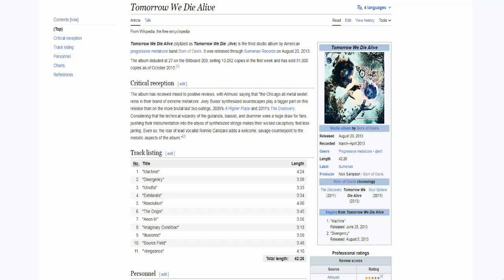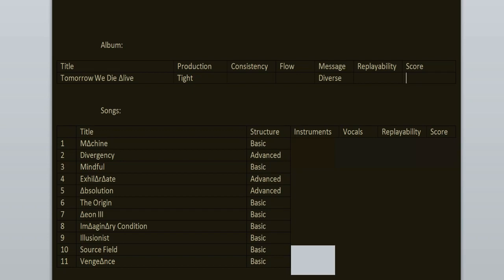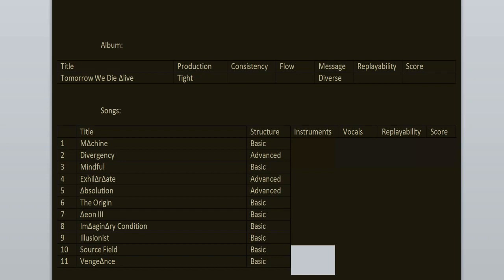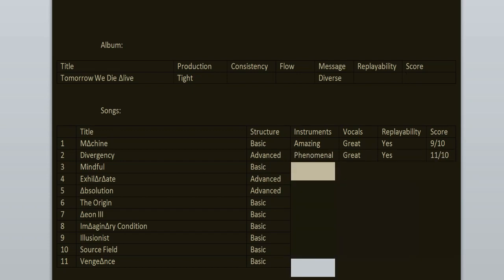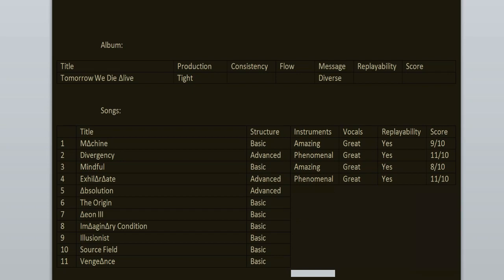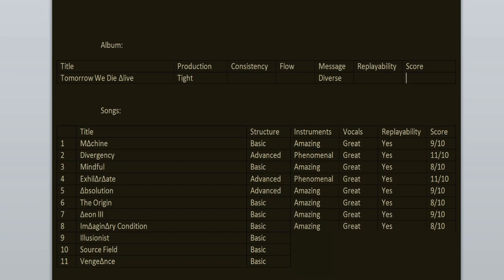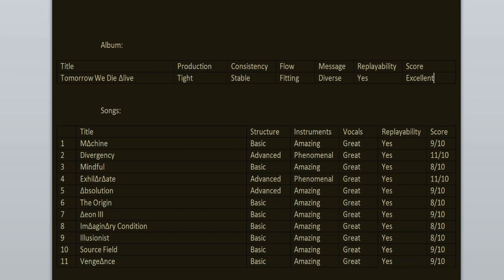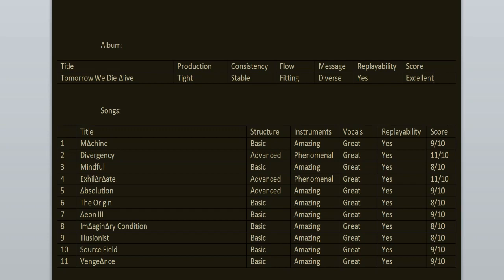Born Of Osiris - Tomorrow We Die Alive 10th anniversary REVIEW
Today we're celebrating the 10th anniversary of Tomorrow We Die Alive, the 3rd album from Born Of Osiris. Join me as I go back to relisten and review it for this special occasion.